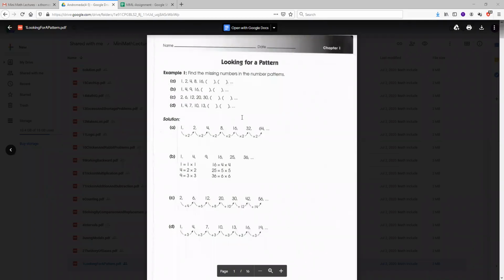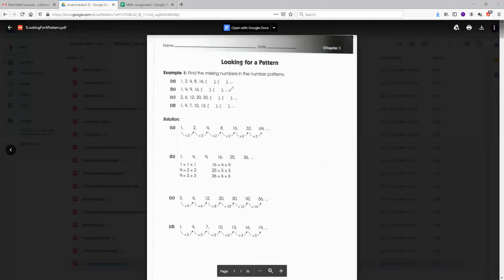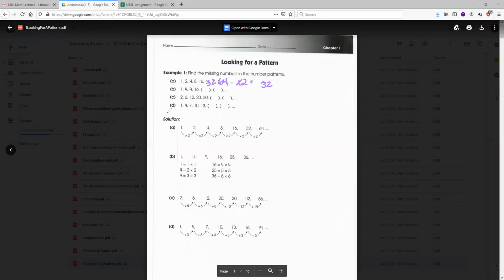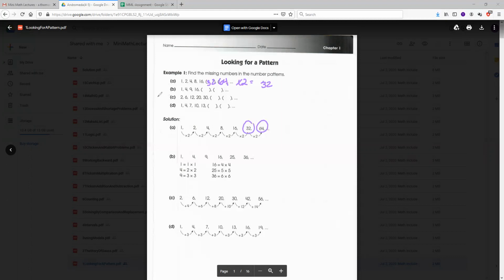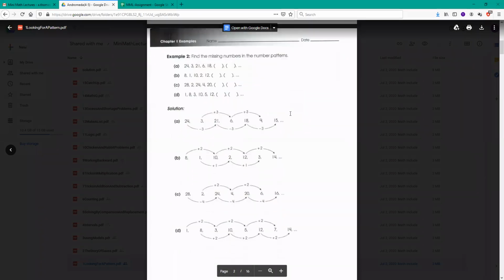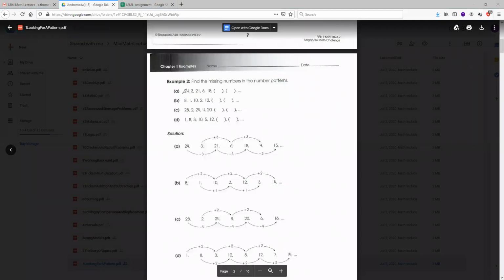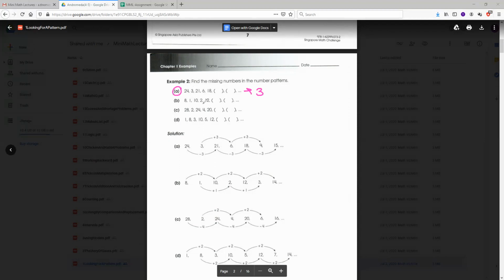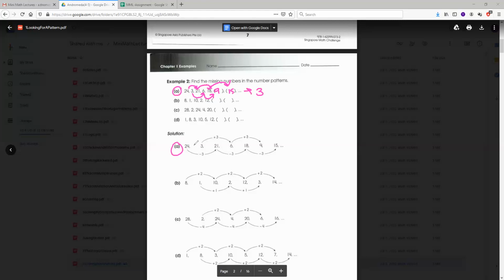Andromeda(4-5): Patterns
Elementary School (4-5) Competitive Math in Patterns. Made by Anona T. Produced by San Antonio Math Include.